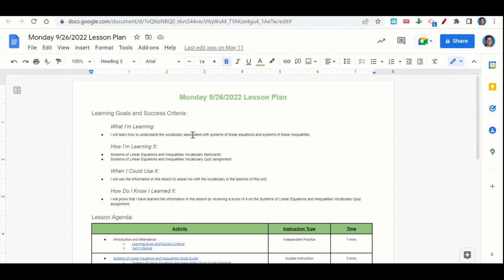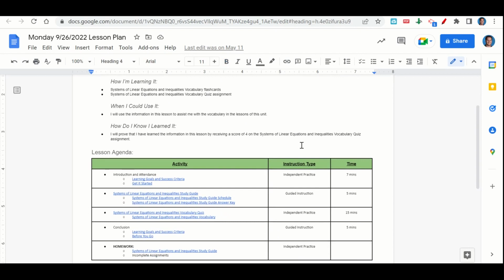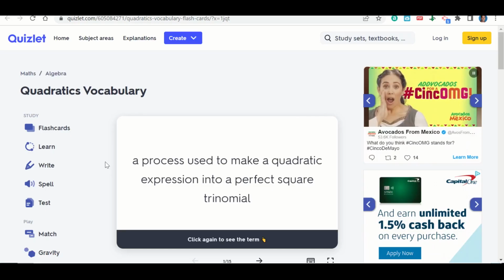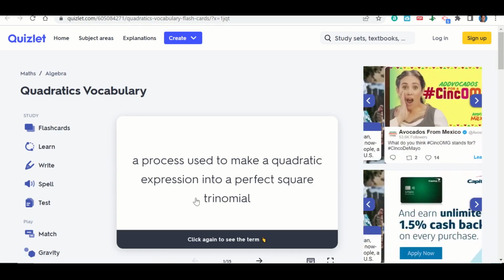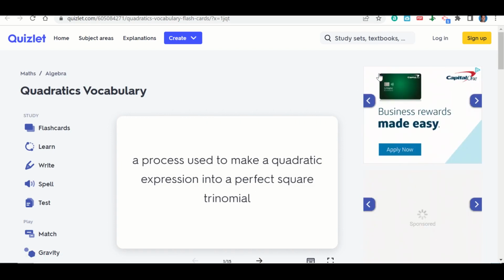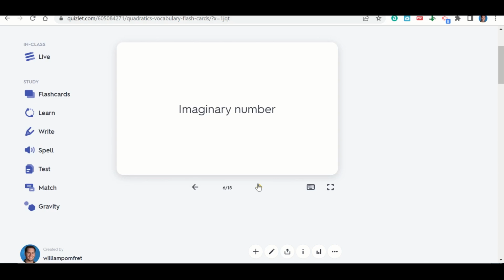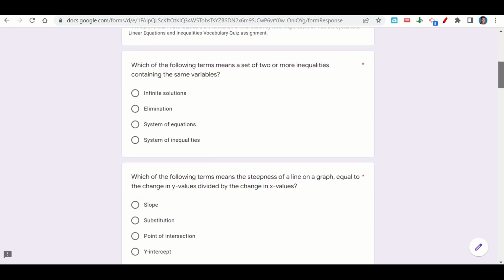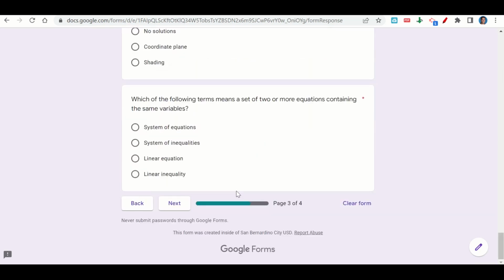9/26/2022 Systems of Linear Equations and Inequalities Vocabulary Quiz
0:00 Agenda and Learning Goals
1:21 Logging into Quizlet to Access Flashcards
2:38 Systems of Linear Equations and Inequalities Vocabulary Quiz

Instructions:
* Review the Systems of Linear Equations and Inequalities Vocabulary on Quizlet.
* Complete the Systems of Linear Equations and Inequalities Vocabulary Quiz on Google Forms.

What I’m Learning:
* I will learn how to understand the vocabulary associated with systems of linear equations and systems of linear inequalities.

How I’m Learning It:
* Systems of Linear Equations and Inequalities Vocabulary flashcards
* Systems of Linear Equations and Inequalities Vocabulary Quiz assignment

How Do I Know I Learned It:
* I will prove that I have learned the information in this lesson by receiving a score of 4 on the Systems of Linear Equations and Inequalities Vocabulary Quiz assignment.